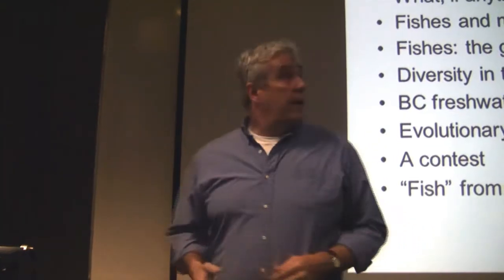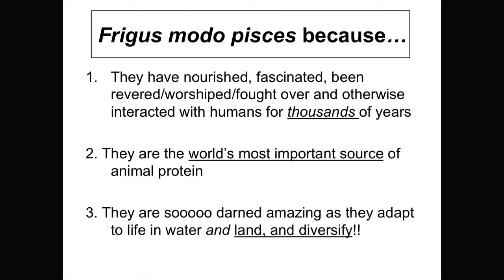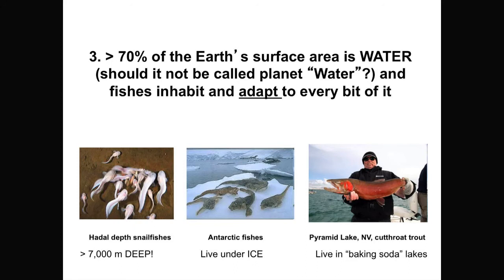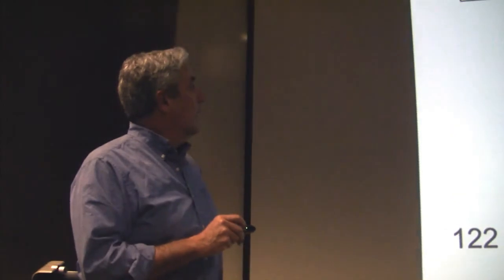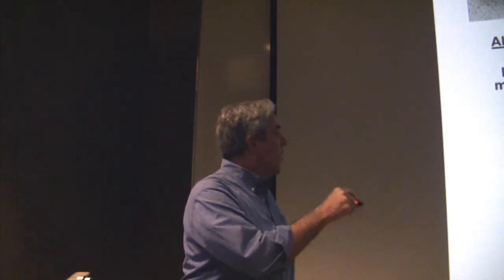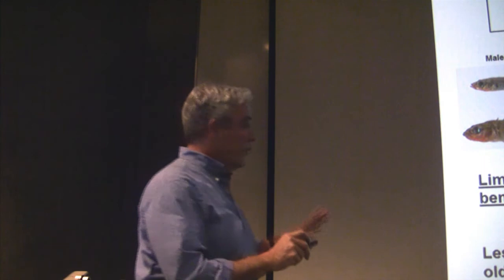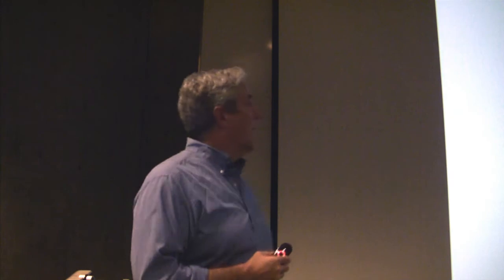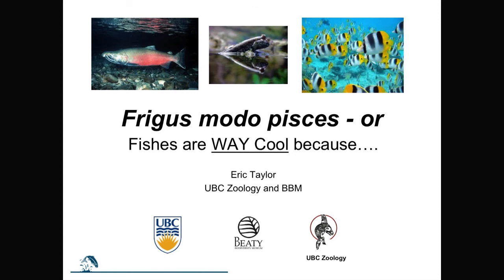Fishes are way cool because...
In terms of antiquity and diversity, fishes are the undisputed champions of the vertebrate world; they have persisted and flourished for over half a billion years and there are more species of fishes than all other vertebrates combined! Freshwater fishes comprise more than 40% of all fishes; yet exist across only 0.8% of the Earth's surface area (marine habitats, by contrast, constitute 70% of the Earth's surface). Eric Taylor, Professor of Zoology and Director of the Beaty Biodiversity Museum and Fish Collection, will explore the general question of why fishes are so diverse and illustrate some of the truly amazing adaptations of fishes, including some from BC.